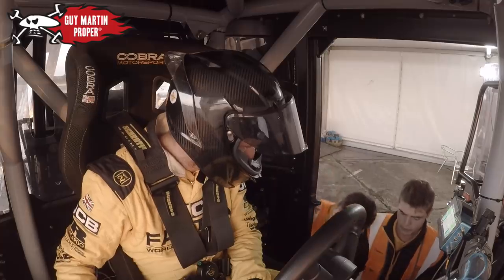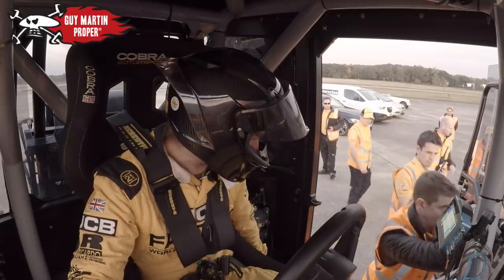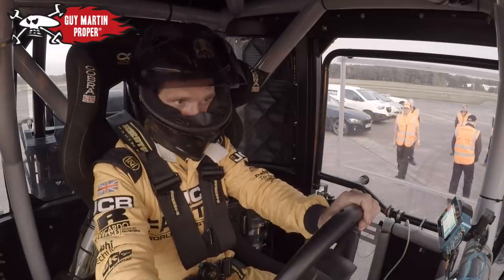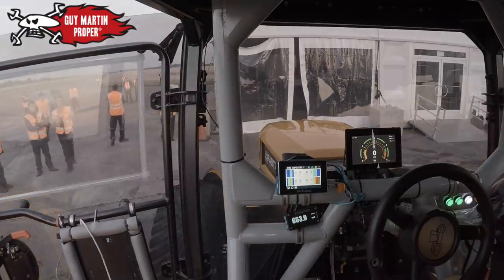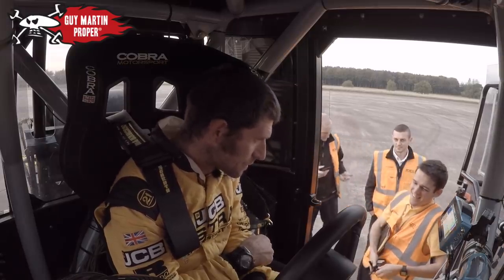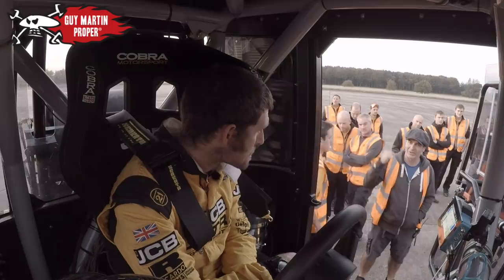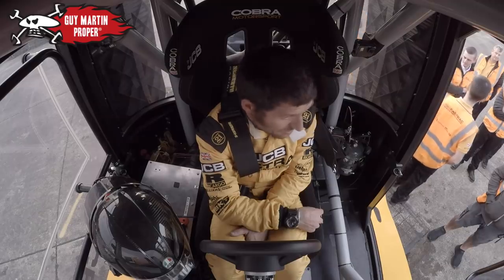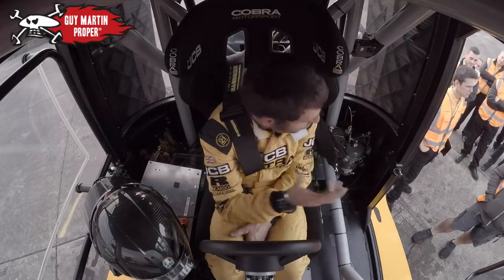Guy Martin's 150mph Tractor! | Exclusive On-Board Footage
Guy Martin embarks on his latest speed challenge - to win himself a Guinness World speed Record - by attempting to become the first person to ever drive a tractor at over 100mph. In this exclusive on-board footage, Guy breaks the fastest tractor world record.